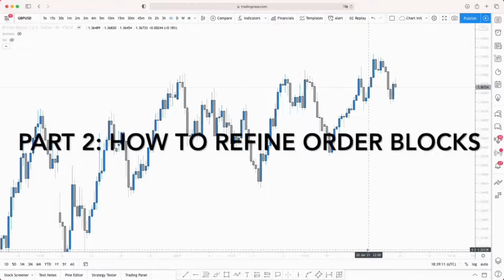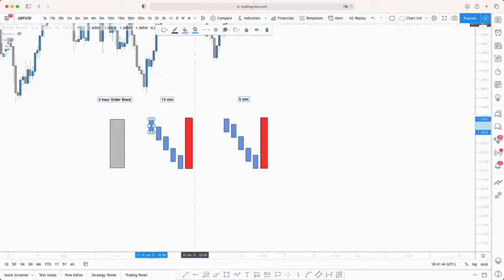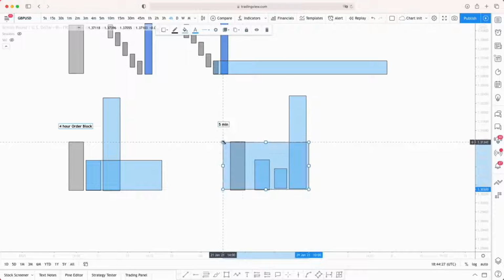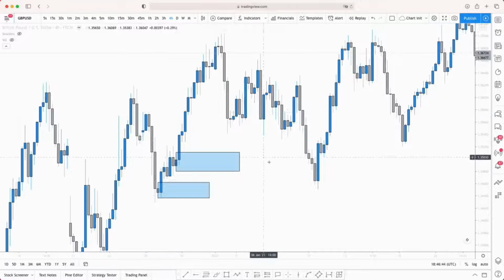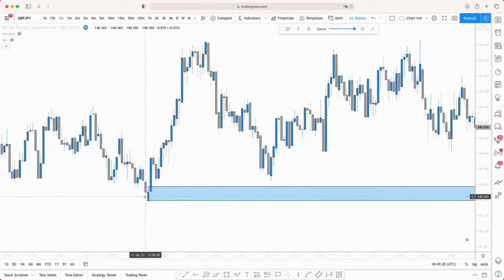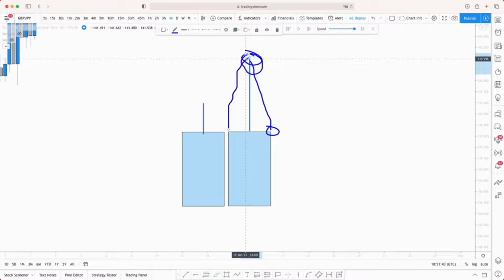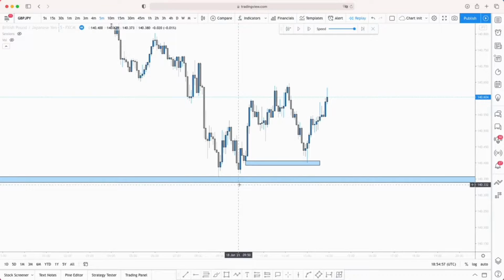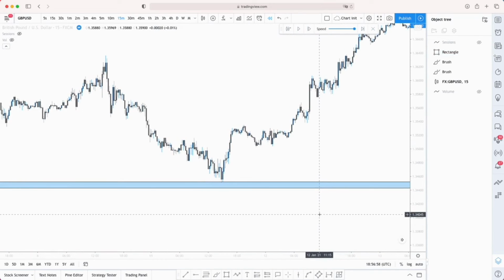Curso Video 02